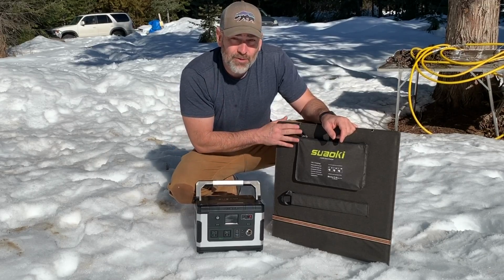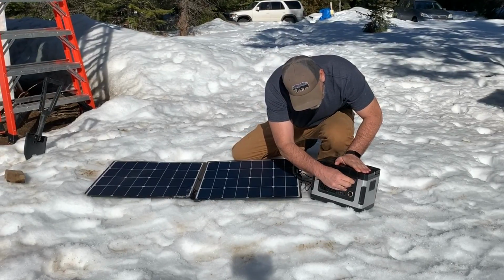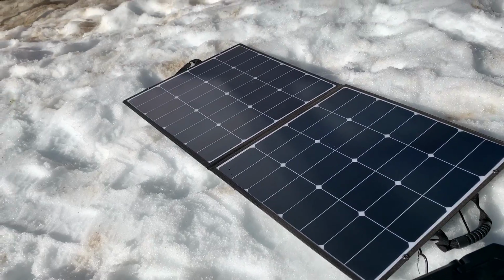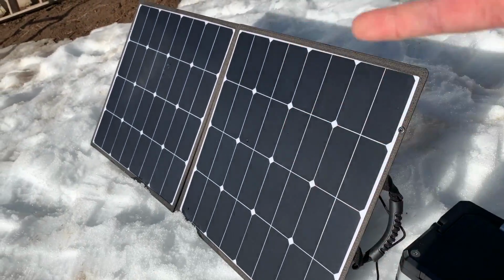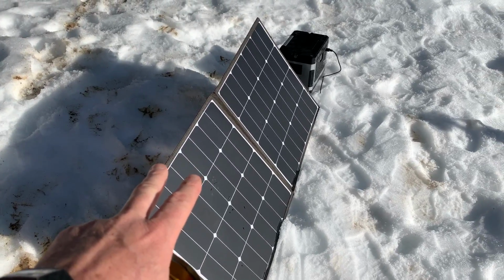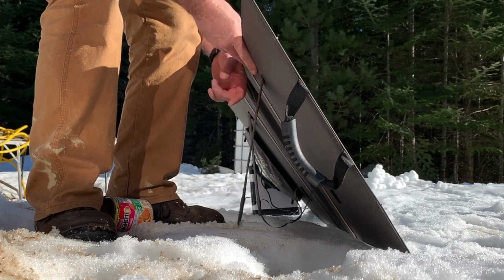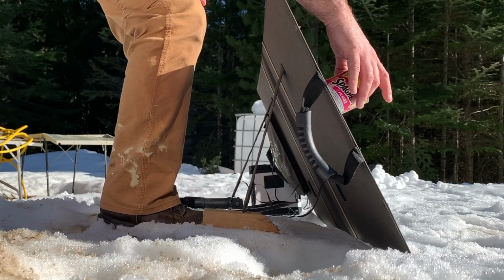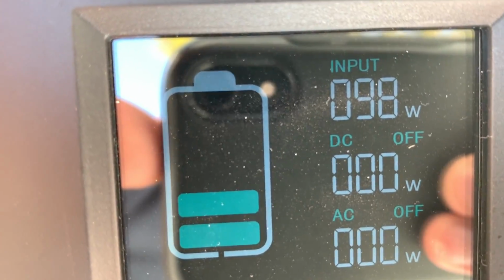How to Get the Most Power Out of Your Solar Panels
To get the most power out of your solar panels you need to optimize them for the correct tilt and angle. By having the proper orientation of your panels you will increase your solar panel output. Most solar generators have fairly small solar pannels so if you want to maximize your solar generator you need to maximize the amount of power your solar panels are putting out. I'll show you how to do that in this video.

Suaoki Solar Generator
Suaoki Solar Panels

OFF-GRID GEAR WE USE
✩ Off-grid Hot water heater
✩ Battery Powerd tools

If you like this video you might also like these videos from altE Store and GREENPOWERSCIENCE.